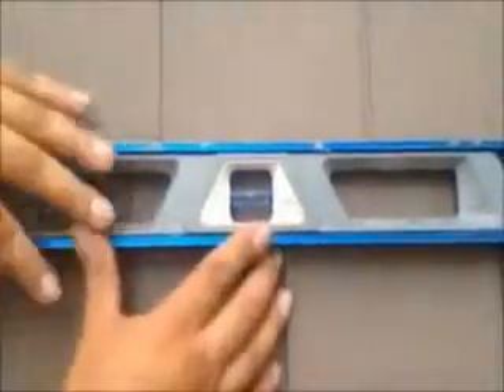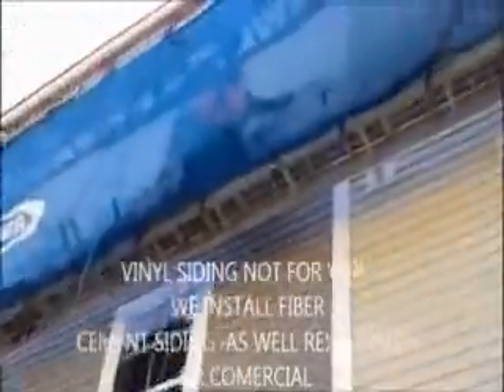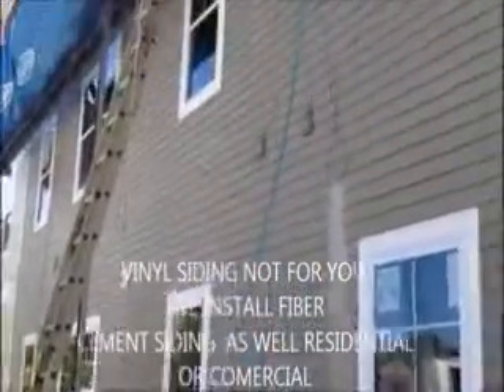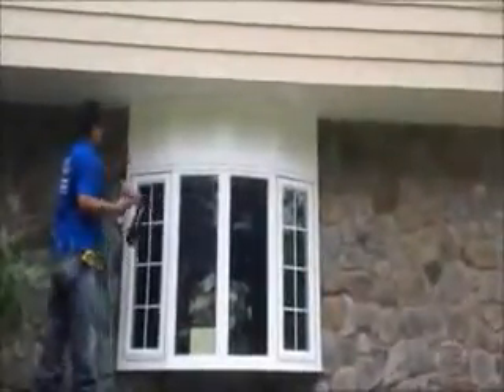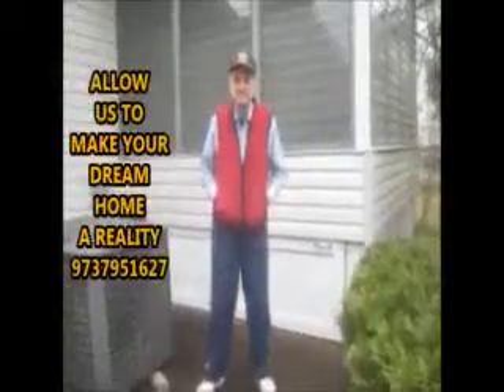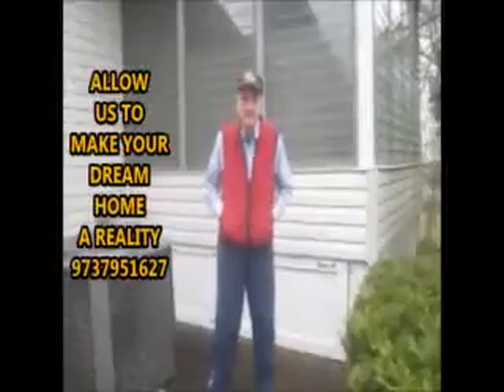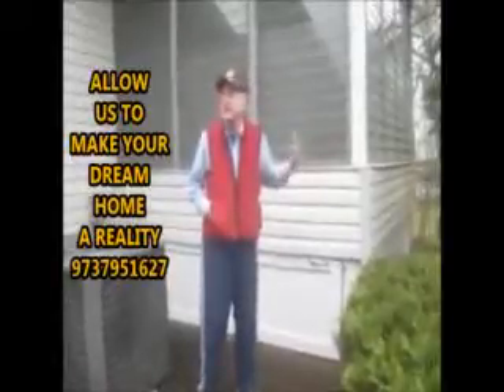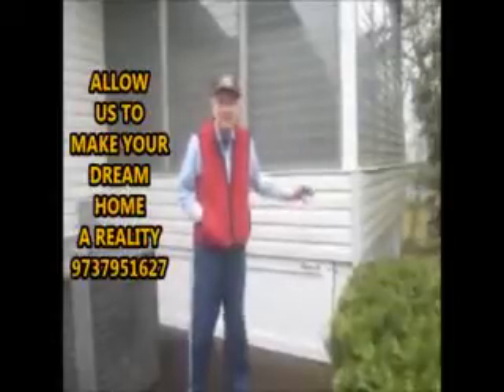hardie siding installation guide,Haledon NJ,Haskell NJ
SAVE 20% - CALL TODAY : ! . Vinyl Siding Contractors .For more information and to see more of what we do, you can subscribe to our channel to get important updates and promo notifications. visit our new america construction NJ, NJ siding contractors, NJ siding companies, siding contractors nj, siding companies nj siding contractors Moonachie NJ, siding contractors.